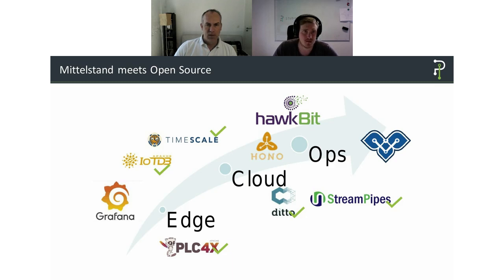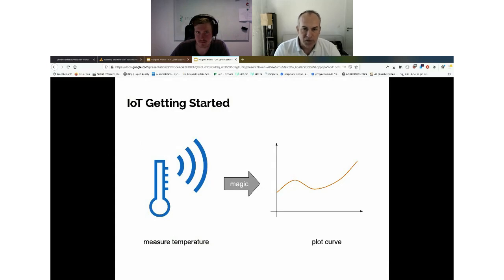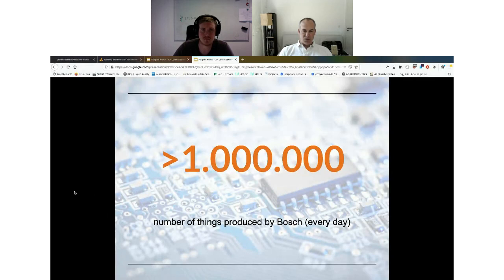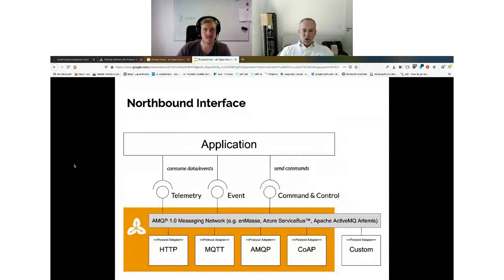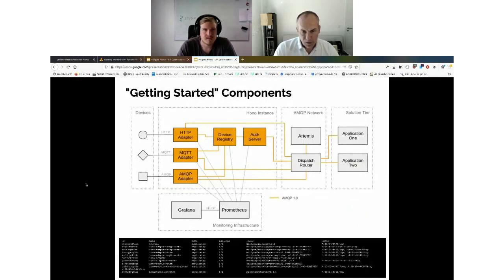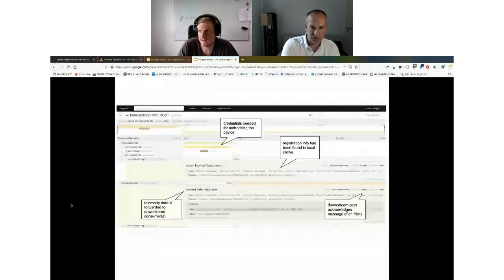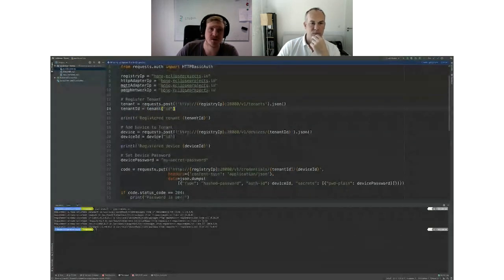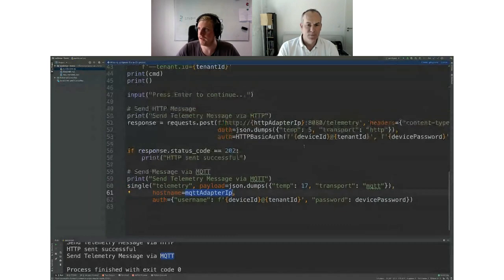The ultimate solution for IoT connectivity - Eclipse Hono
In this webinar, Eclipse Hono Co-Project Lead Kai Hudalla will present the project and its goals. Hono basically solves a problem, namely that different devices should be able to communicate with a uniform backend via different protocols. For this purpose Hono offers interfaces on all common (I)IoT protocols and merges them to one communication channel, namely AMQP. Hono takes care of all necessary steps, from uniform authentication and authorization to the mapping of messages. Finally, we will show a short demo with Hono.